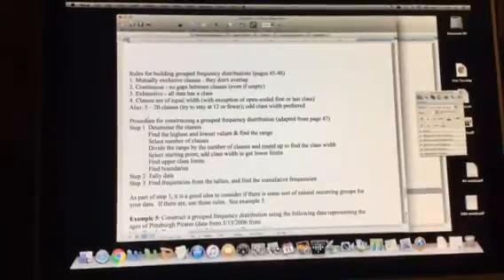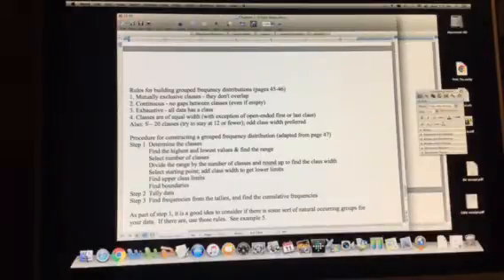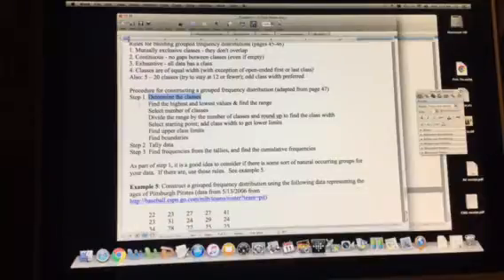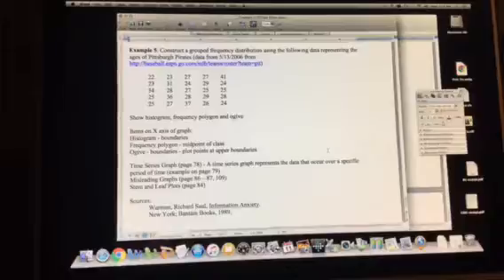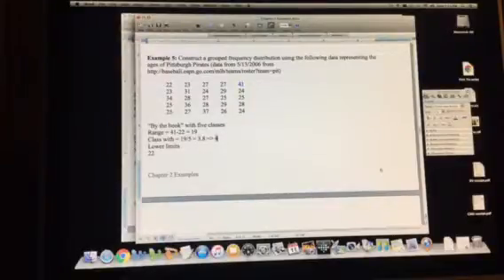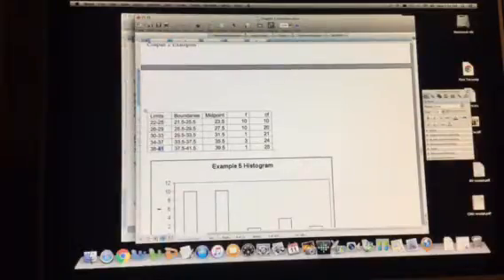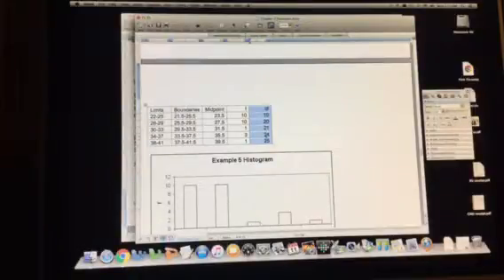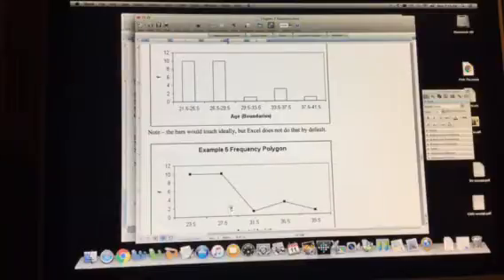Grouped Frequency Distributions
This talks about grouped frequency distributions and walks through Example 5 from the Chapter 2 notes.